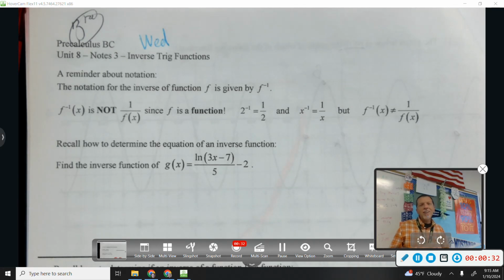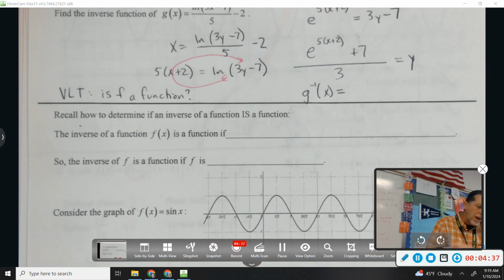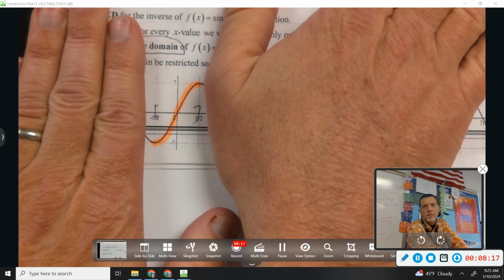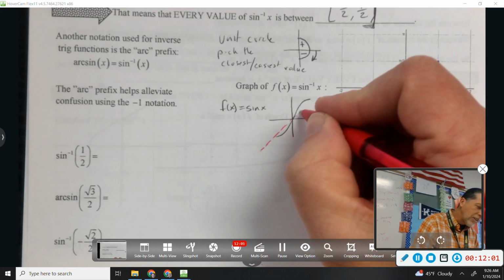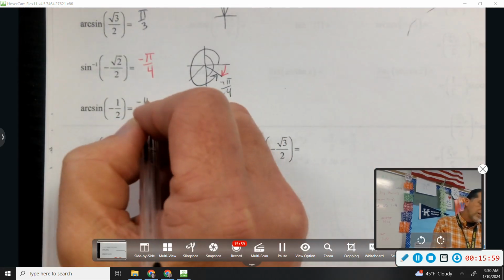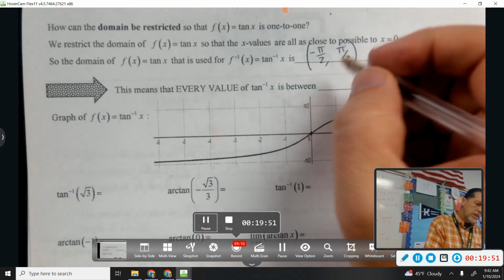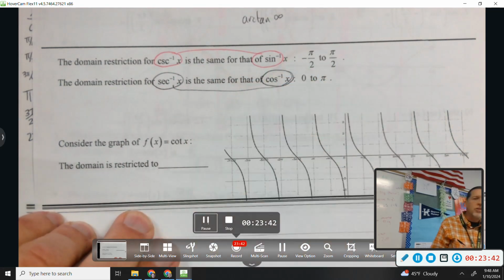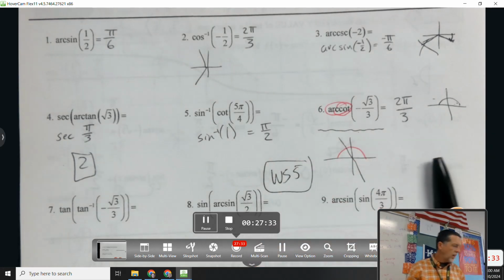PreCalU8D5 Inverse Trig Functions